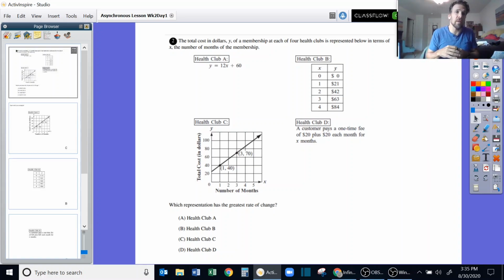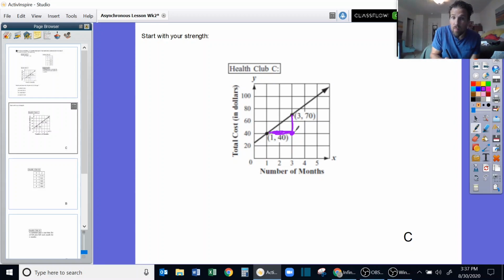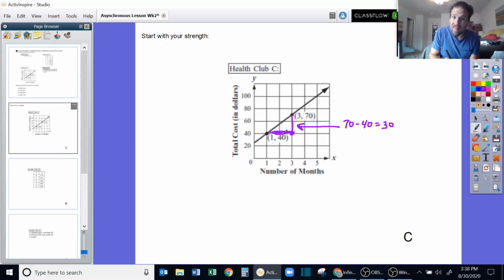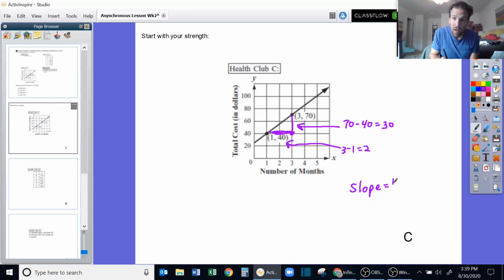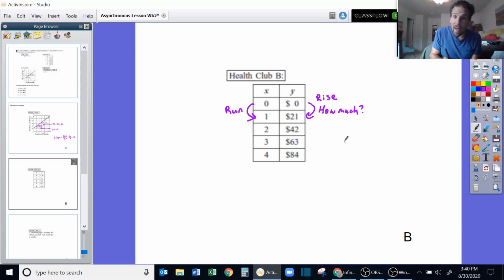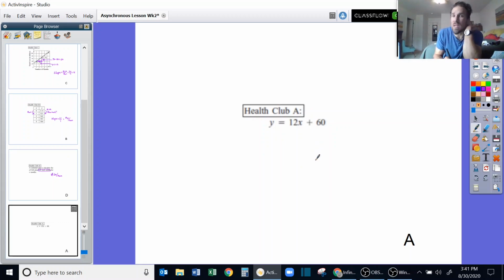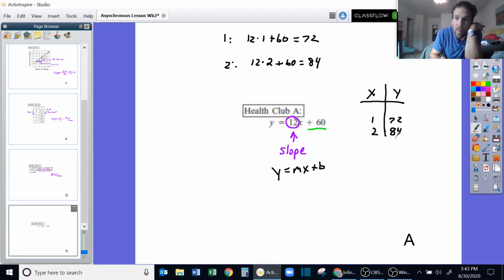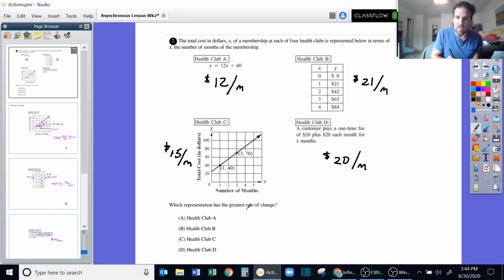Asynchronous Lesson Wk2Day1 Video Health club problem